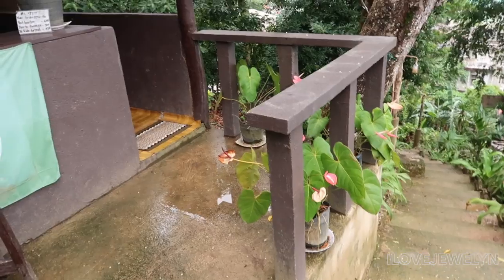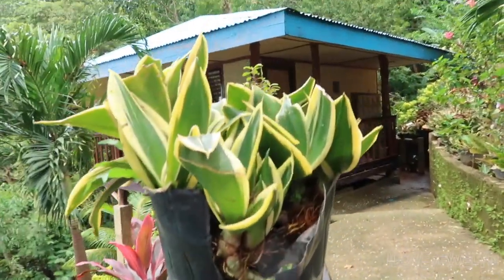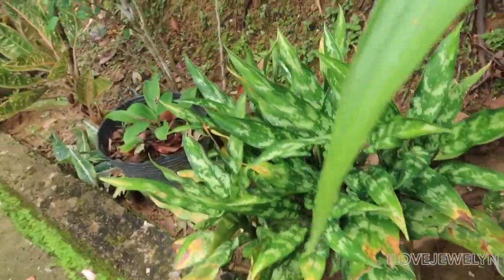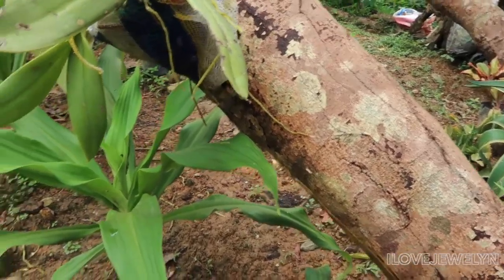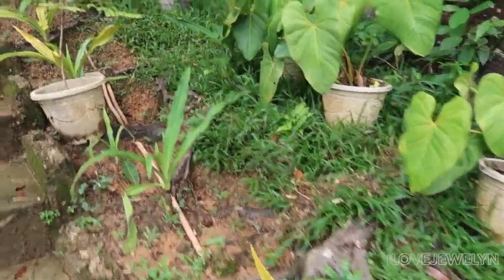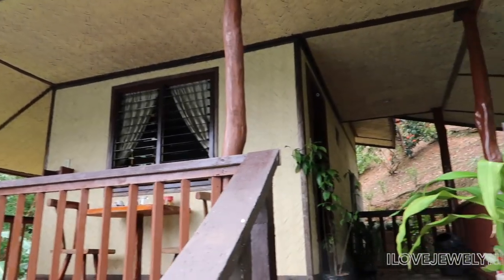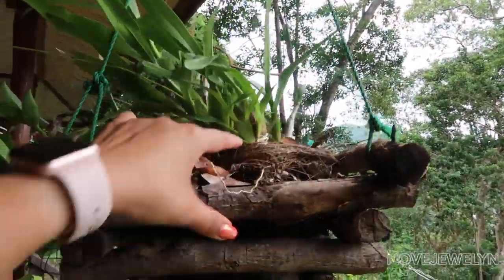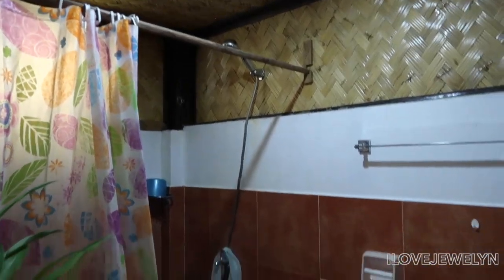Come with me: My Guesthouse Plant tour | El Nido, Philippines | Aug 2019 | ILOVEJEWELYN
Aloha everyone!

Enjoy one of my favorite series on the channel.

My new mailing address:
3655 S Durango Drive #29